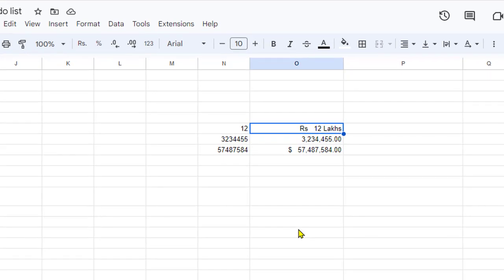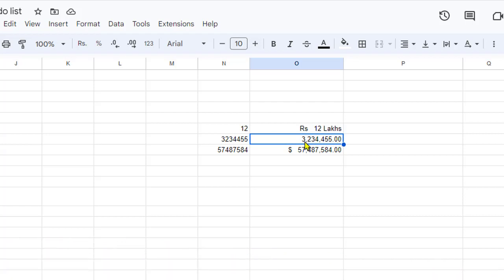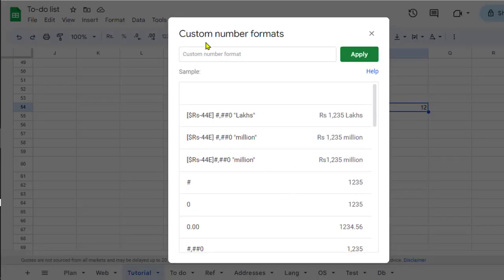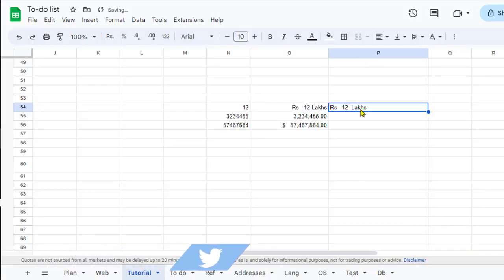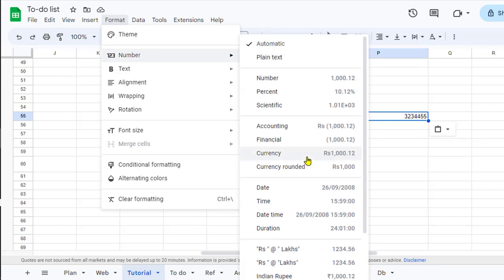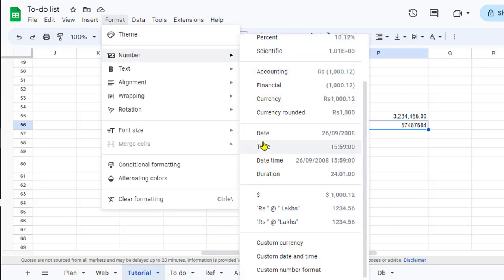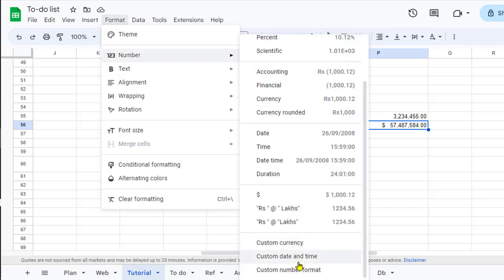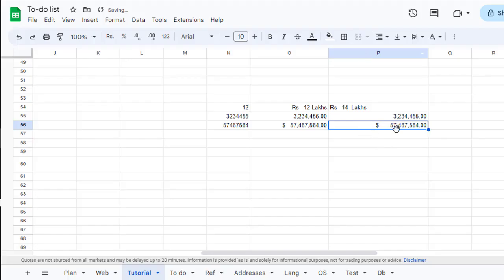How to format the number and currencies in Google Sheets